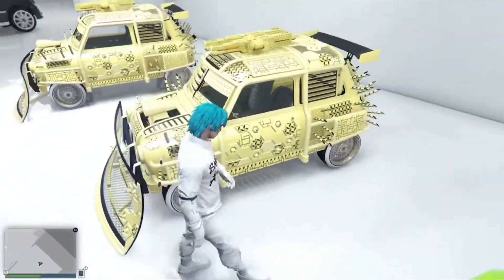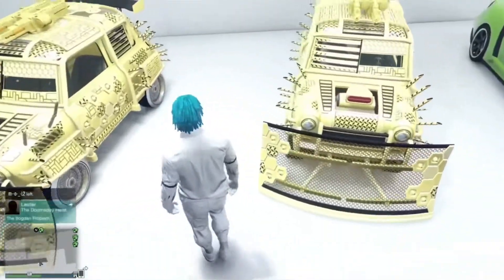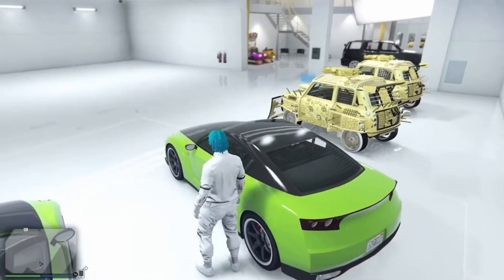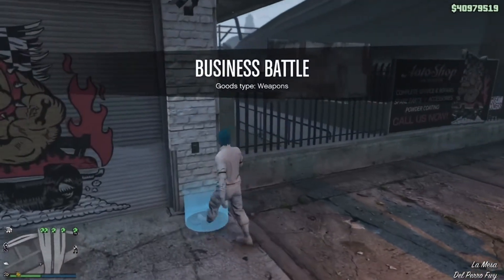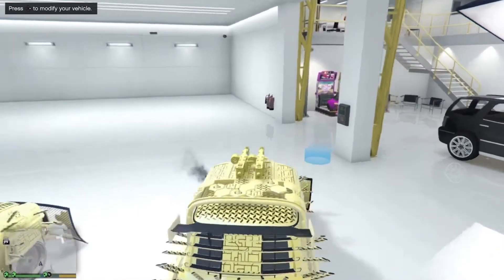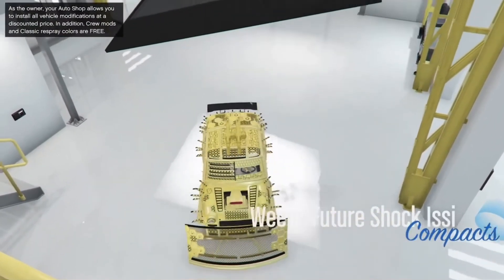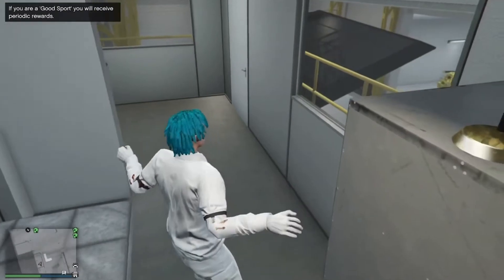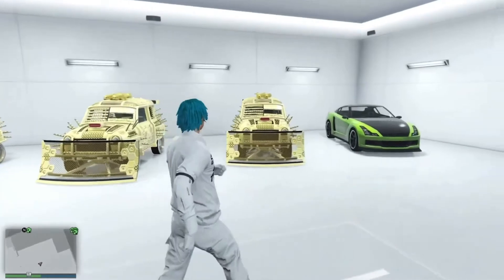*New unlimited money glitch in GTA* *solo duplication glitch*